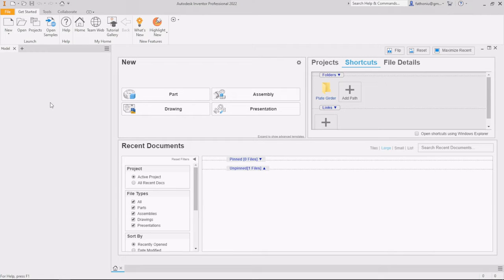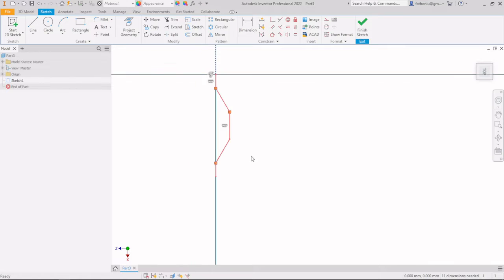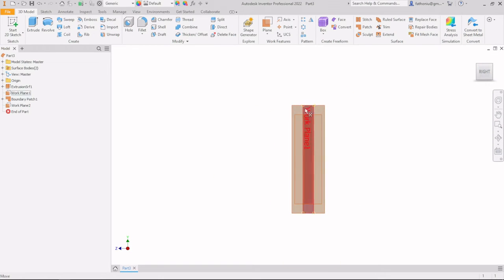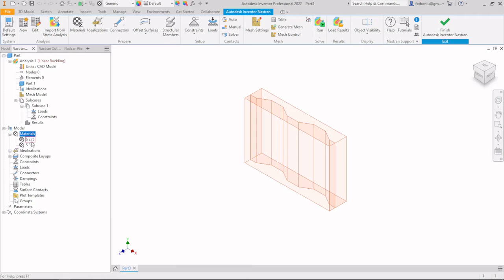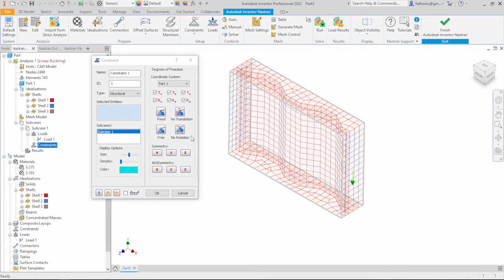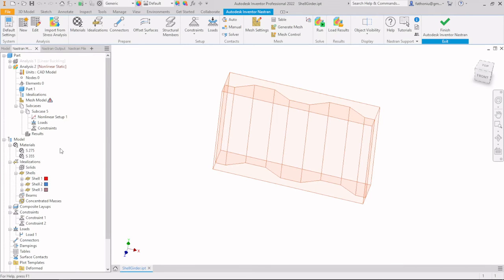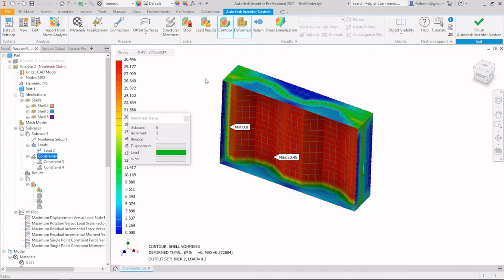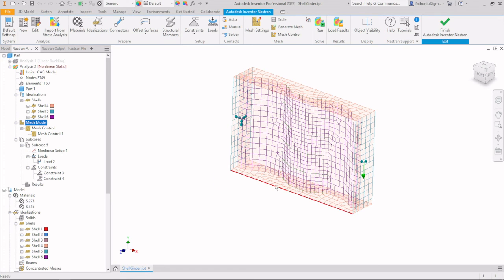Inventor Nastran: Surface Model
In this video, we will create a surface model of a plate girder with a corrugated web and run linear buckling and non-linear simulation